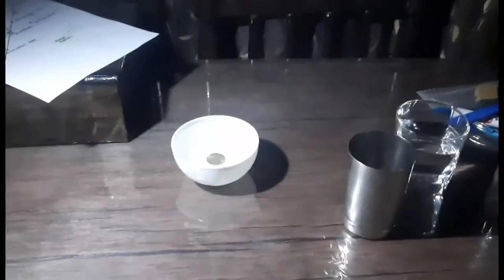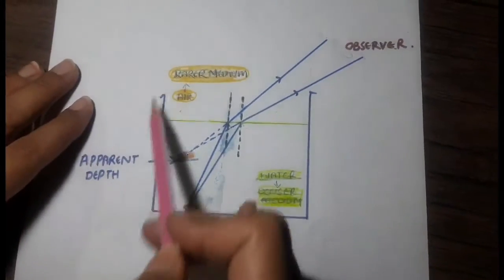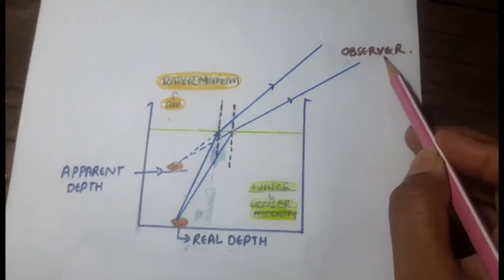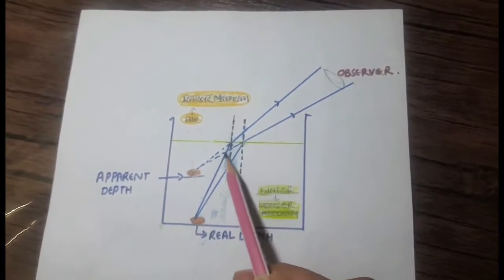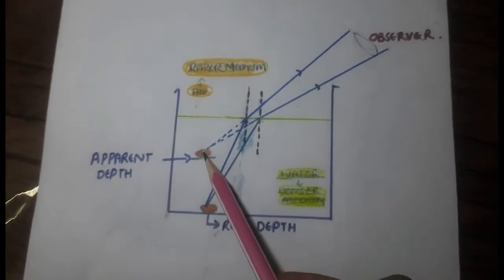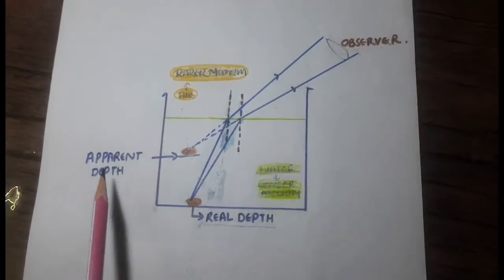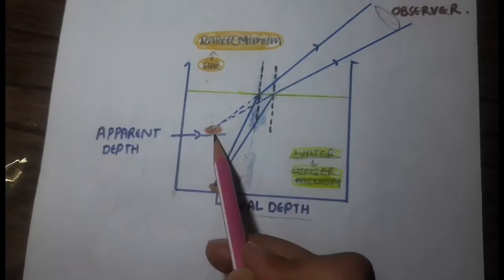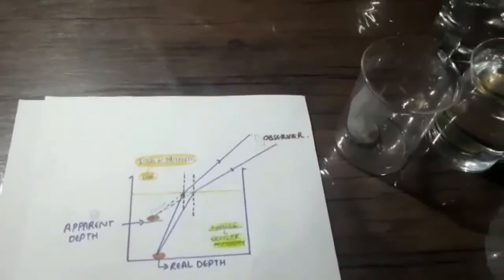Science modules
Active Learning